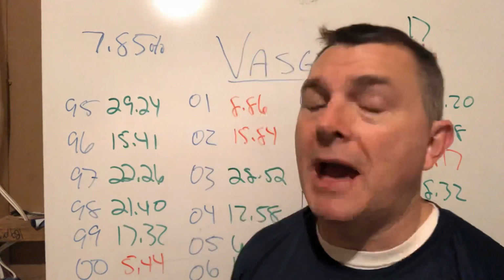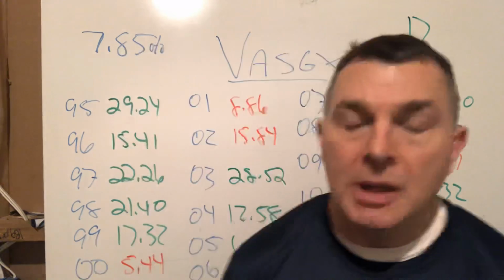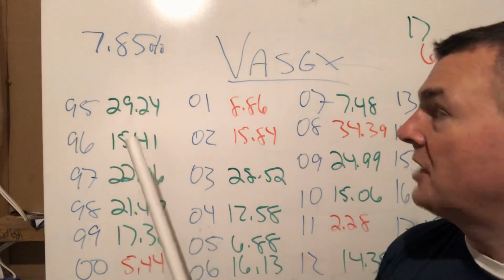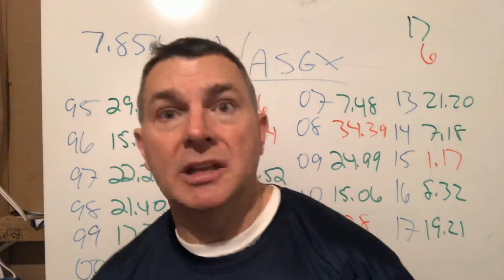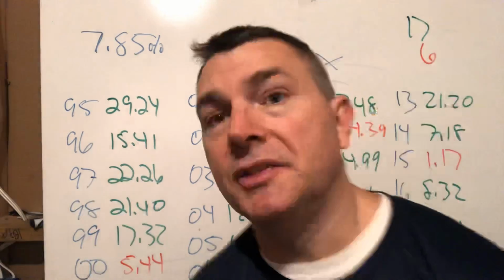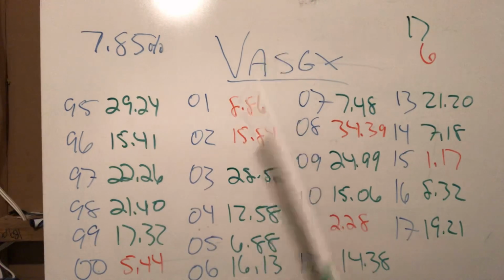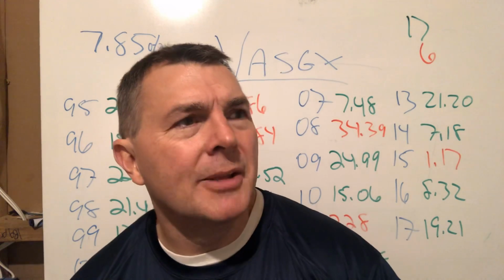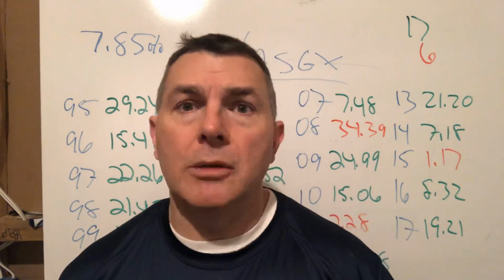Using Vanguard Funds To Generate Retirement Income - Part 1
State by State Tax Guide For Retirees:

LET'S SOCIALIZE!